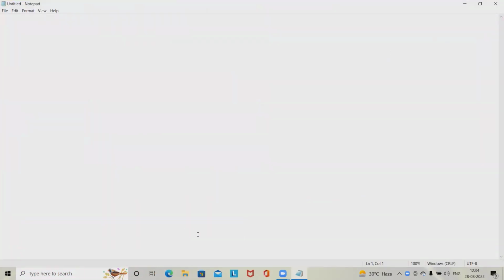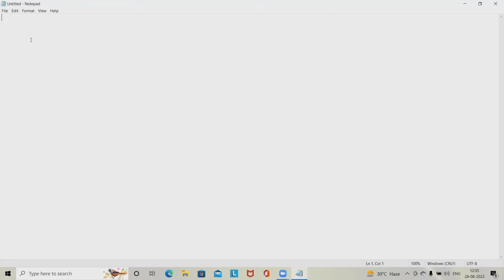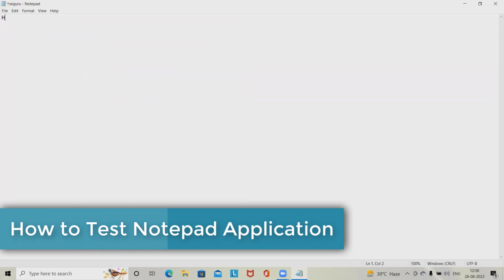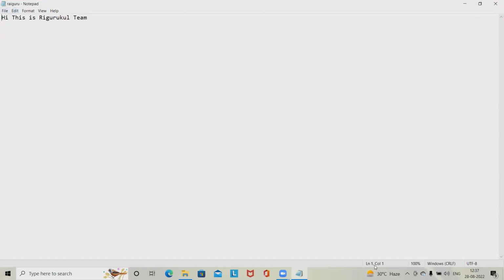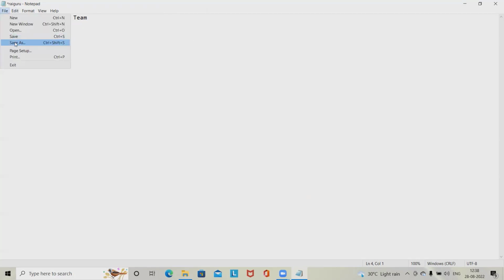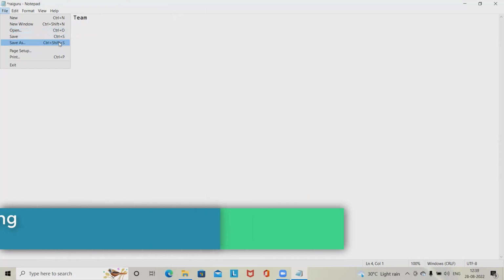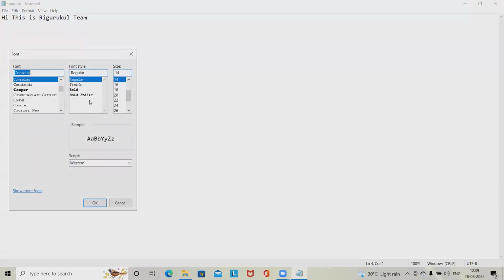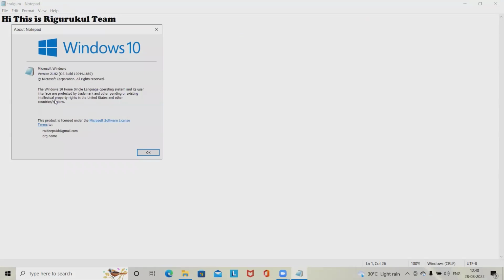How to Test Notepad Application | Manual Testing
Testing is the process of evaluating a system or its component(s) with the intent to find whether it satisfies the specified requirements or not.

Testing is executing a system in order to identify any gaps, errors, or missing requirements in contrary to the actual requirements. Notepad is a very useful application used for various text editing work.